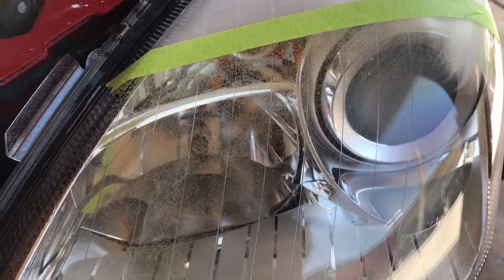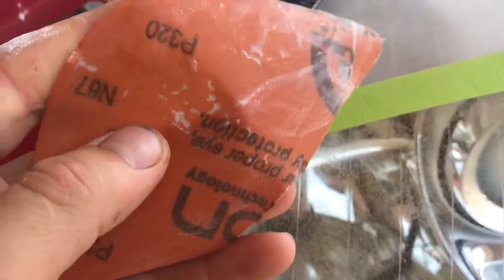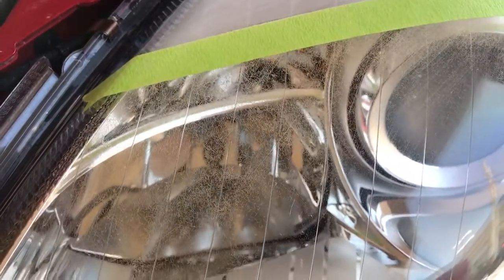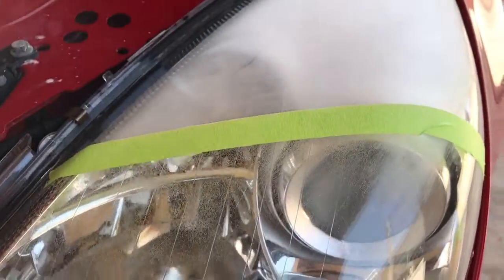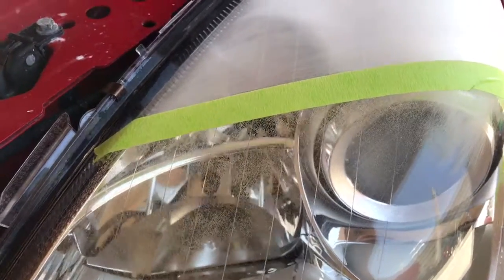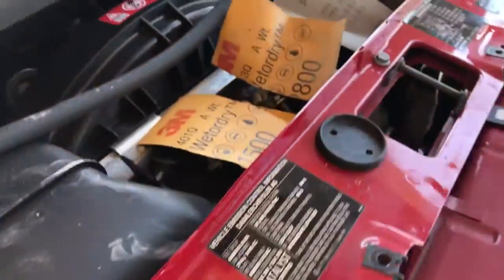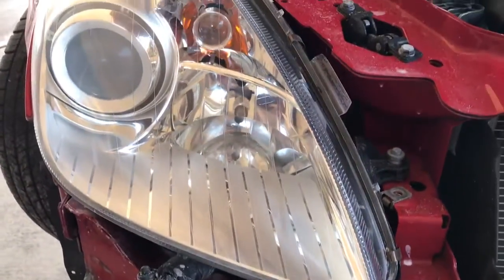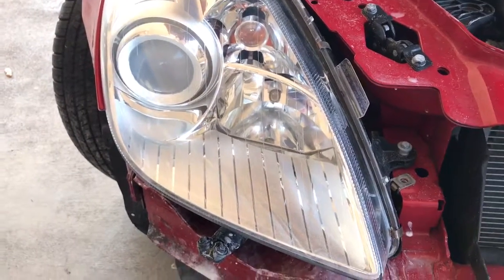How to restore your headlight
In this video I will show you method how to restore your headlight, even if it's have deep cracks.
Thanks